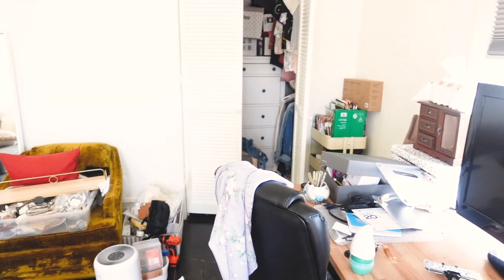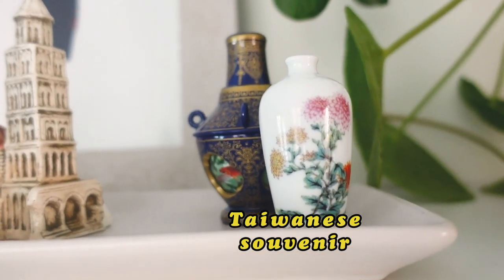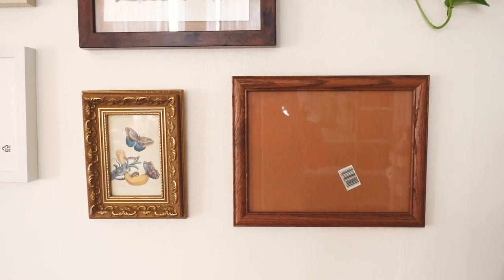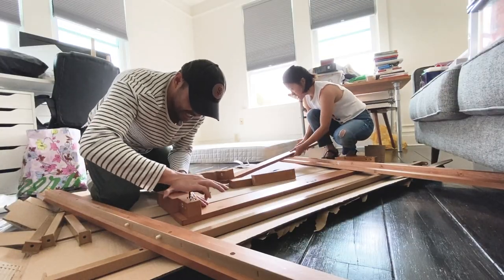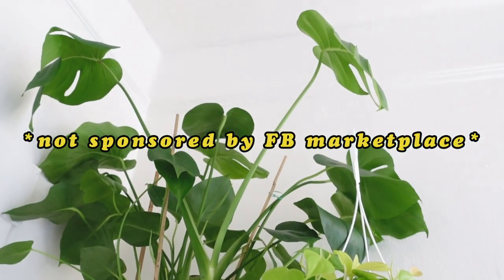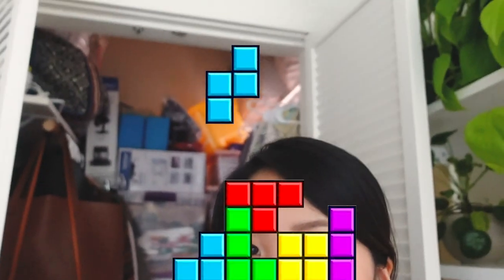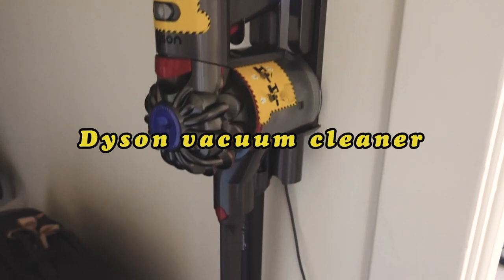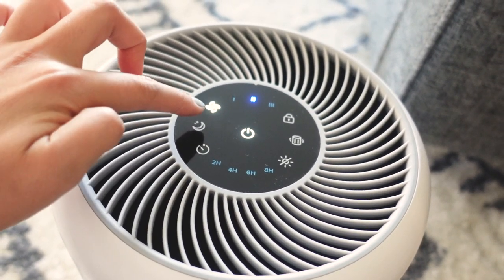EXTREME room makeover *vintage aesthetic*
I mostly lived and breathed on FB marketplace to get the best deals.

✌︎ Hallway
➭ Guitar wall mount
➭ Shoe rack bench
➭ Dyson vacuum cleaner

✌︎ Living Room
➭ Ikea wall shelf board
➭ Ikea wall shelf leg
➭ Black Decker cordless drill driver
➭ West Elm Milk Glass Sconce
➭ Ikea Hemnes white dresser
➭ Levait air purifier

✌︎ Lounge Area
➭ Ashley Homestore Zardoni Sofa
➭ West Elm Drake Sofa

✌︎ Bed
➭ Wood platform bed frame with wooden slats

➭ Pineapple Evergreen candle

✌︎ Kitchen
➭ Retro toaster
➭ Round dining table
➭ Fruit fly trap
➭ Target wall clock in gold (similar)
➭ Target velvet dining chairs
➭ Cuckoo rice cooker
➭ Cosori Air fryer